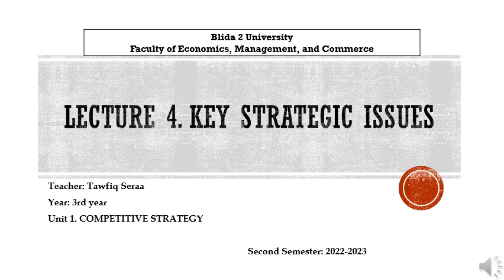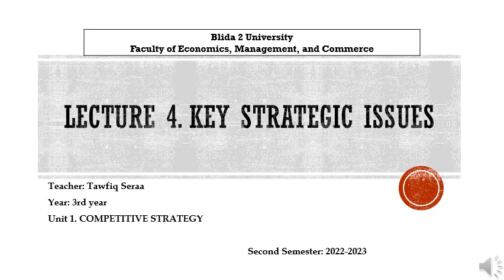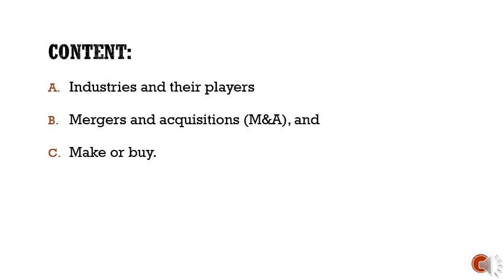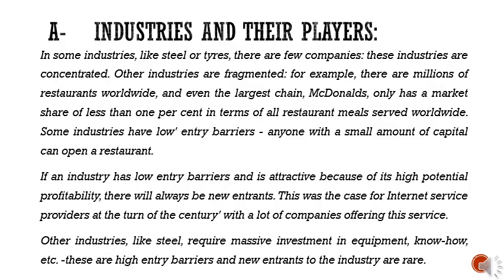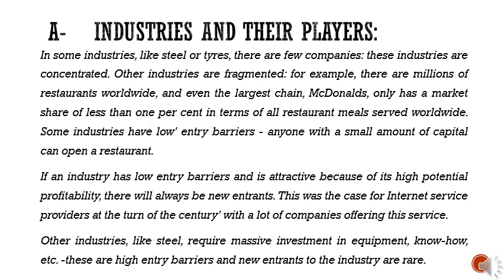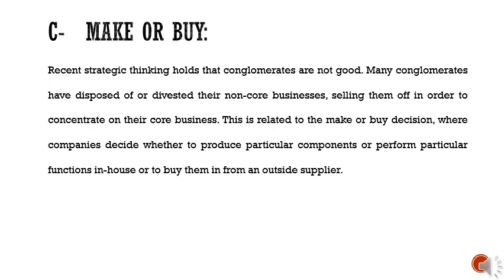3 YEAR UNIT 1 COMPETITIVE STRATEGY LECTURE 4 KEY STRATEGIC ISSUES